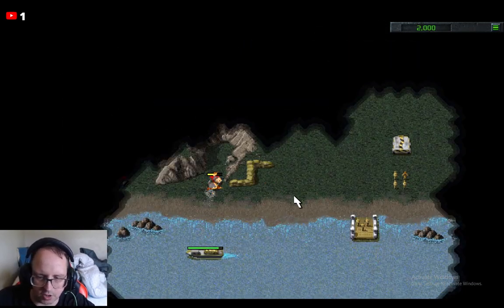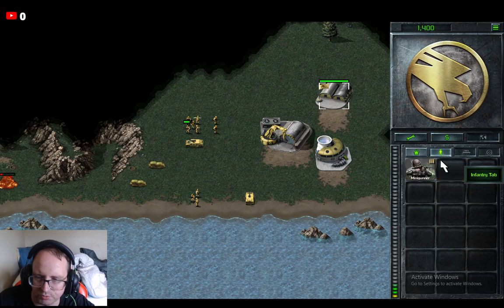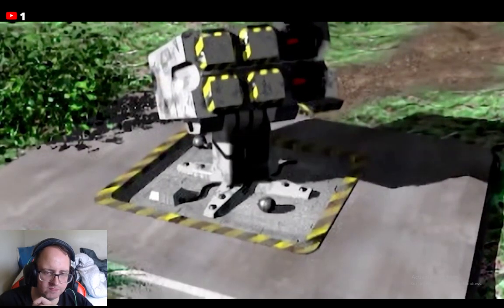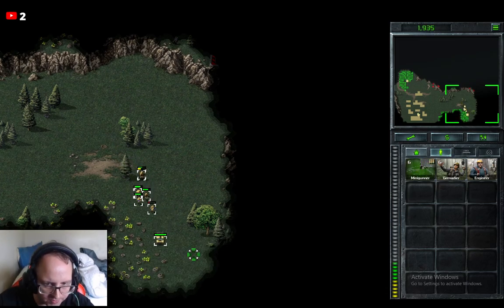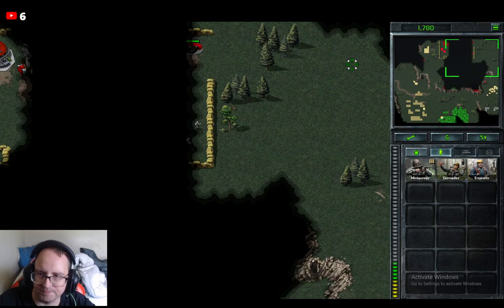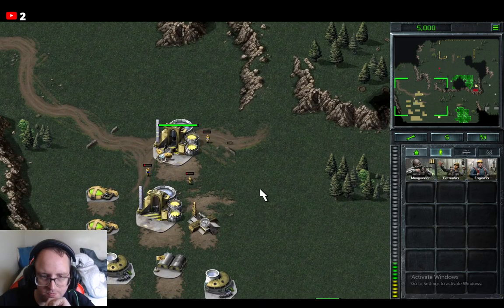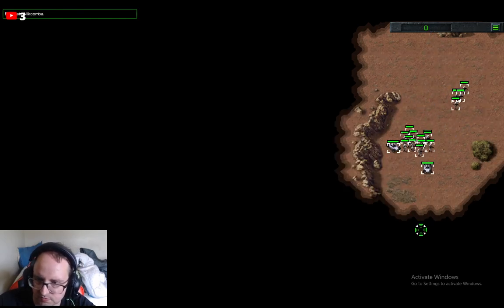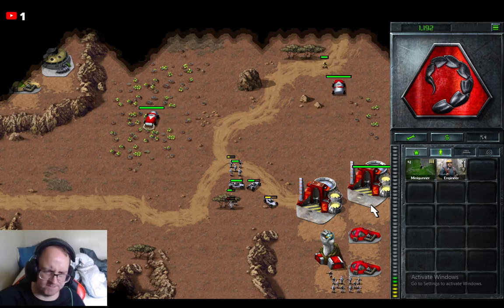Command And Conquer Remastered Collection Impression